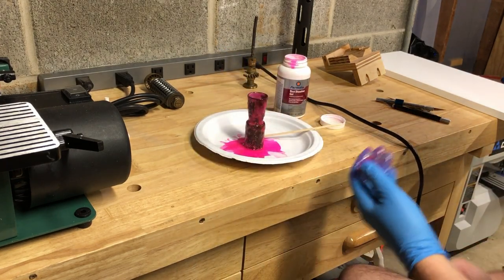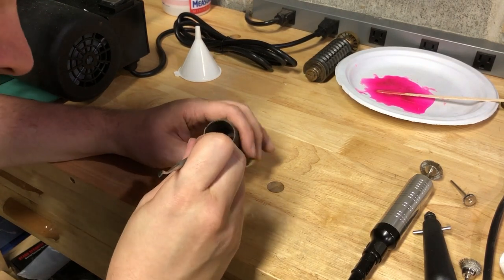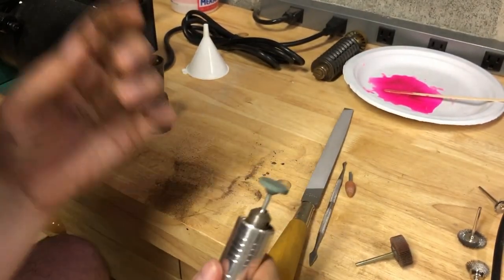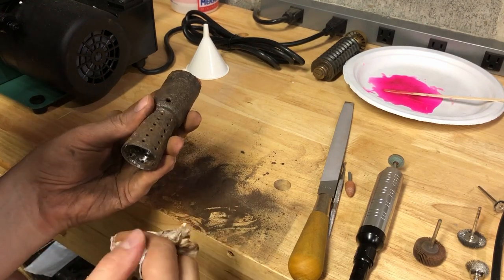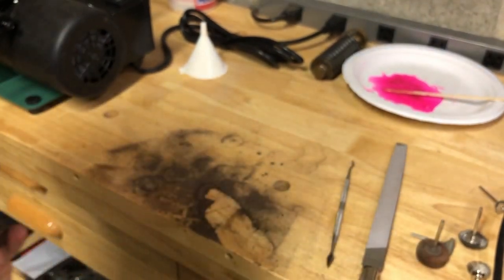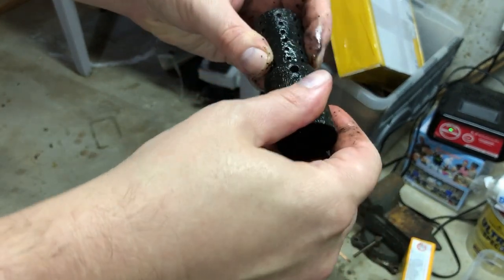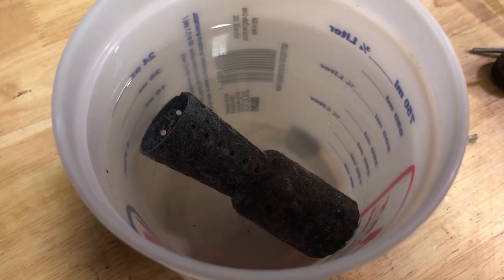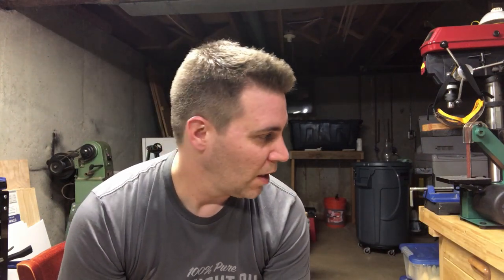My MG 81 Flash Hider Pt 2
I finish up the rest of the MG-81 Flash hider restoration.

Lovin by Dj Quads @aka-dj-quads

Extraordinaire by Dj Quads @aka-dj-quads